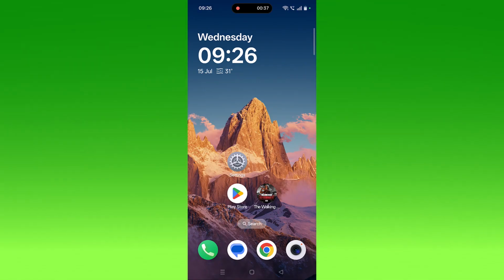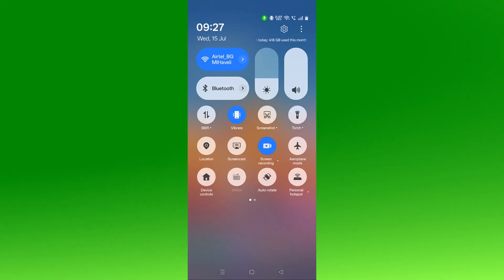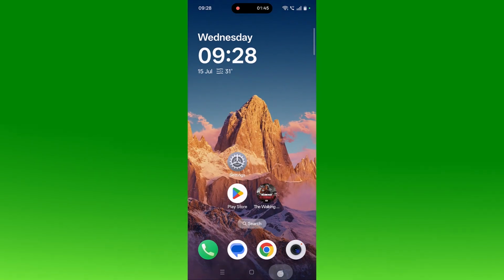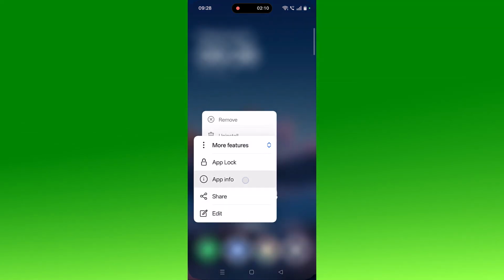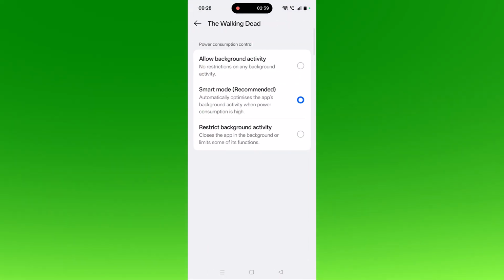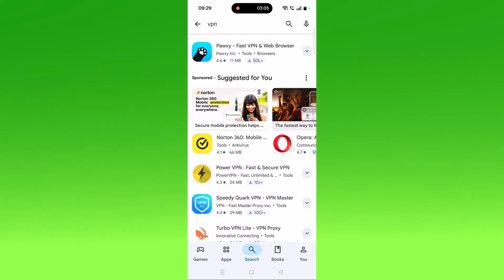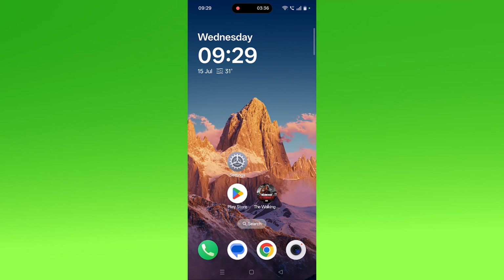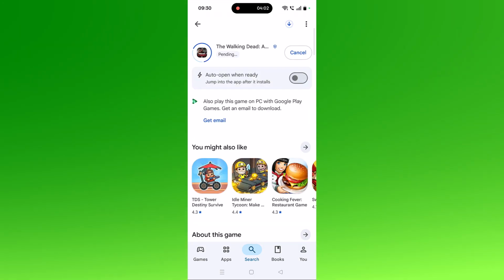Fix The Walking Dead: Aftermath Not Launching/Won't Launch on Android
In This Video Guide, You Will Learn How To Fix The Walking Dead: Aftermath Not Launching/Won't Launch on Android. How To Fix The Walking Dead: Aftermath Launching Failed Problem on Android.

I Hope the fix mentioned in the video would help you to solve The Walking Dead: Aftermath Not Launching/Won't Launch on Android.